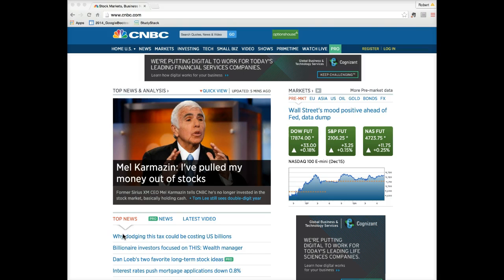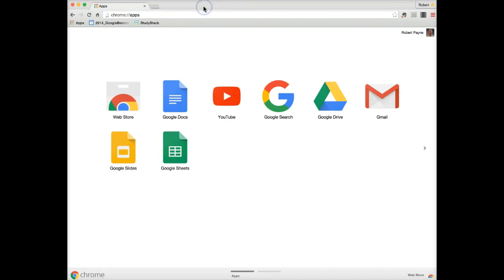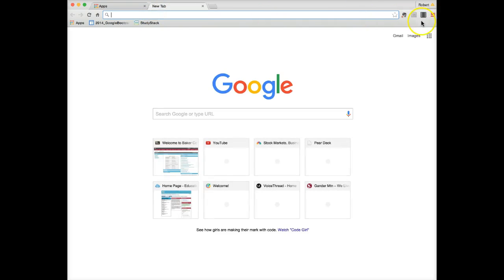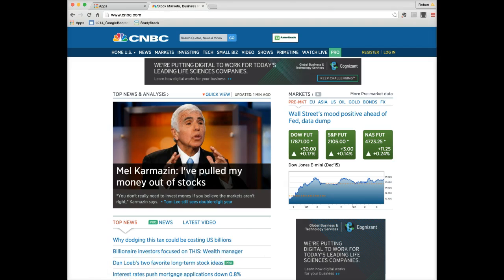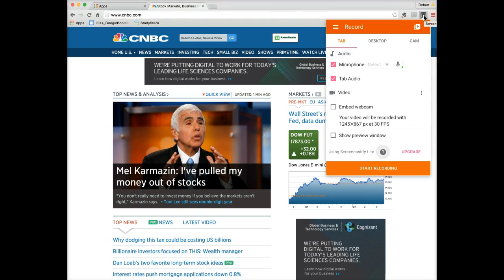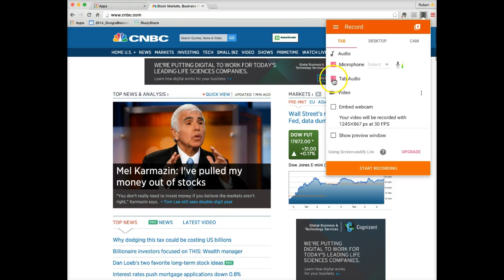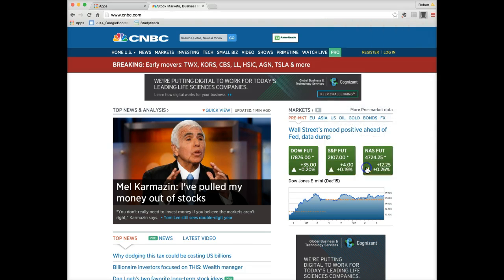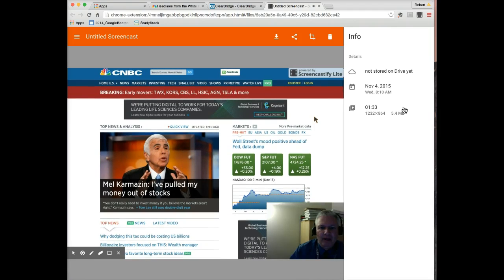Using Screencastify, Google Chrome Browser Screen Recorder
Screencastify is a Google Chrome Extension that allows you to capture tabs, desktop and webcam in a screen recording session, and auto loads it into Google Drive and can be loaded to your YouTube channel as well.